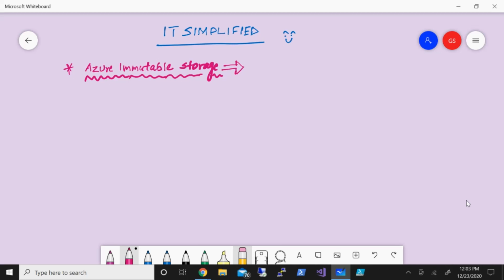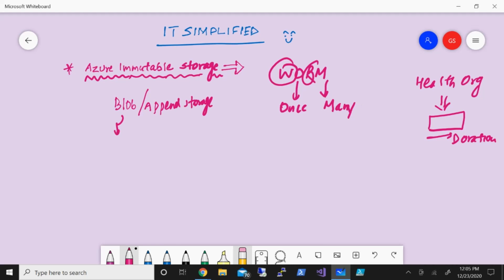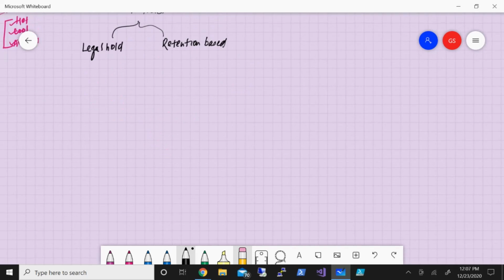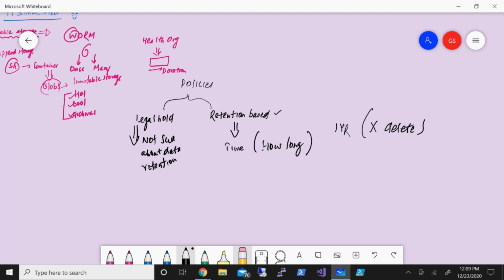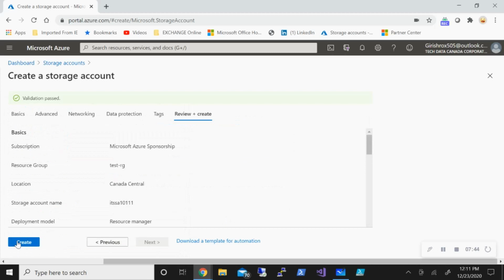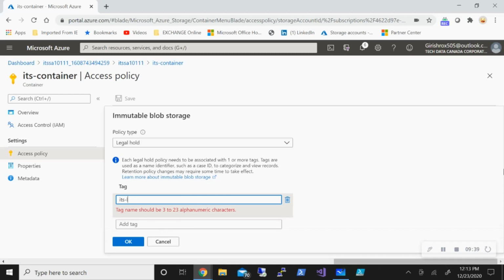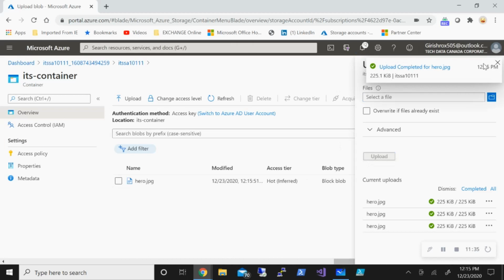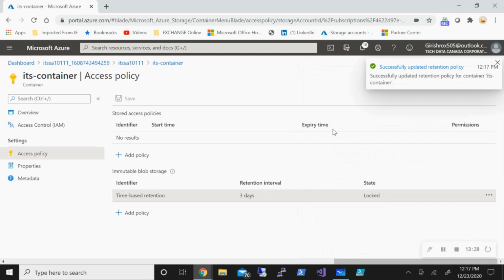Azure - Immutable Storage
Protect your critical data by using azure immutable storage?